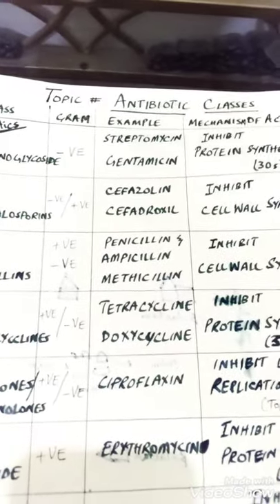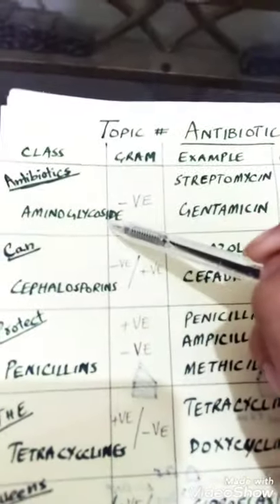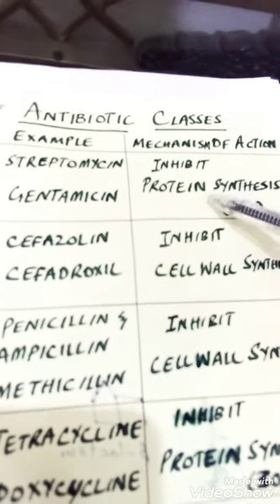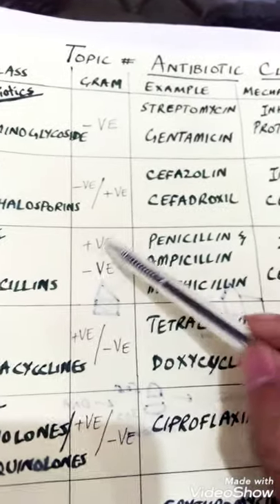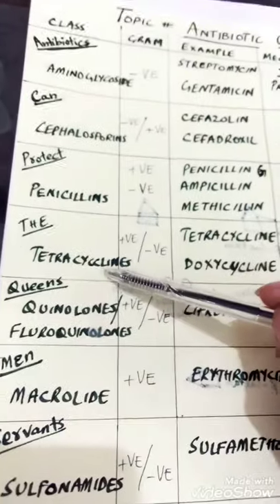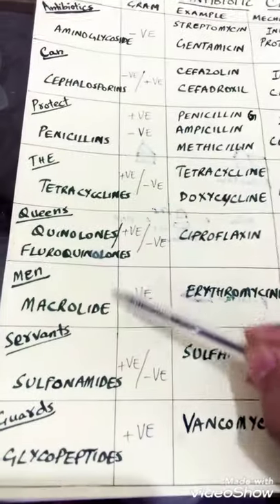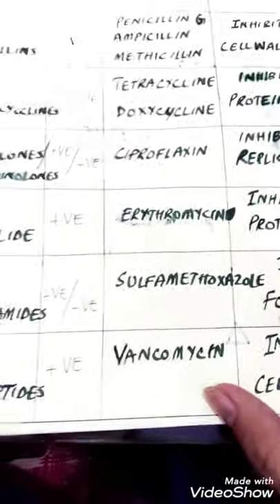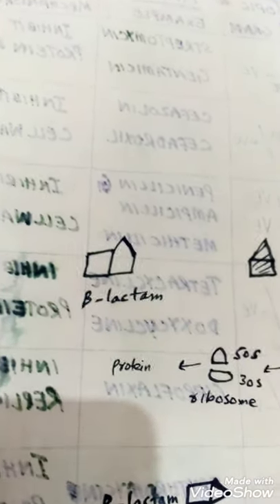Lecture # Introduction Antibiotic Classes # Pharmacy Lecture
Antibiotics Classes with Examples in Simple chart  form